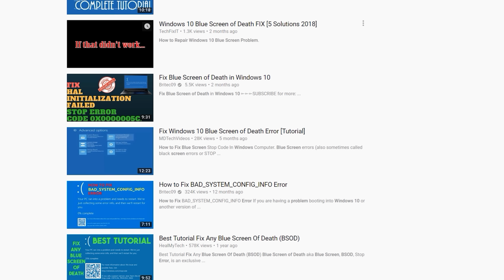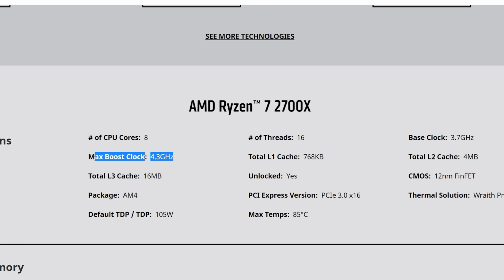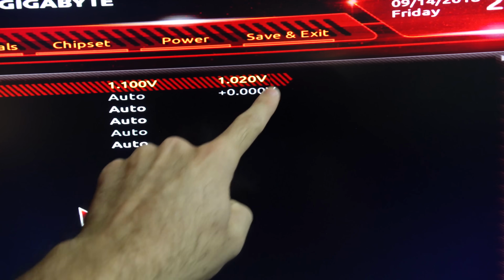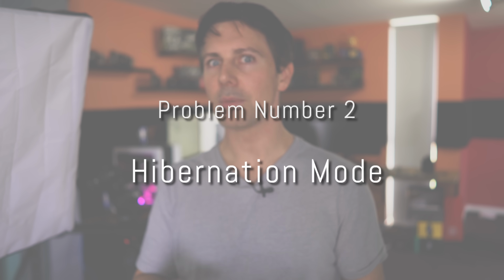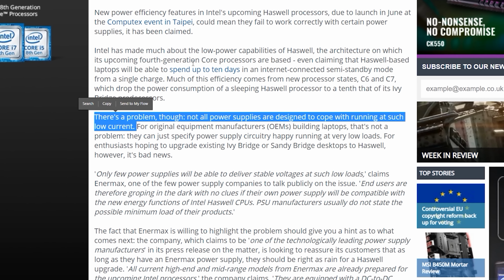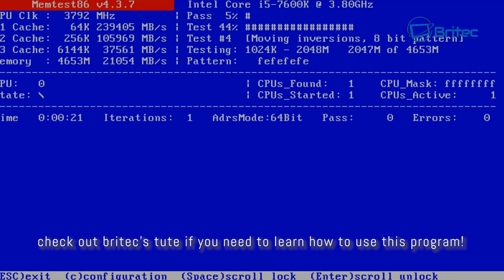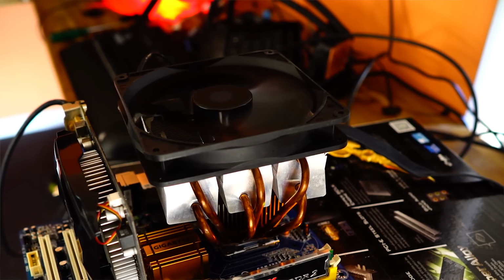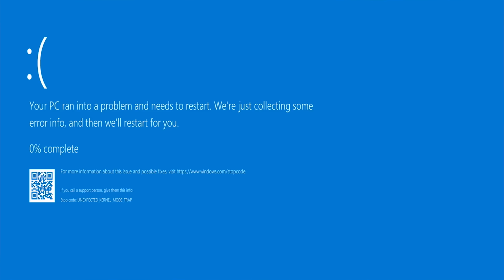How To FIX a Blue Screen on Windows 10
Ever wondered how to fix those annoying blue screens in windows 10!? Well today I have some different kind of fixes that can help with those annoying BSODs. Here is a look at the top 5 Weird problems I have incurred.

Today I go through the top 5 weirdest problems I have when it comes to blue screens or BSODs with relation to Microsoft windows 10.  How I fix them can be different to others, because this is not a generic guide but more some of the 'weirder' problems you maybe encounter:

Time Table:
1st Problem - 0:31 - Undervolted default settings
2nd Problem - 3:11 - Hibernation Mode and Low C-States not being supported
3rd Problem - 4:46 - Faulty or incompatible Memory Modules
4th Problem -  6:02 - Hardware Incompatibility
5th Prroblem - 7:40 - Faulty or Underwhelming Power Supply